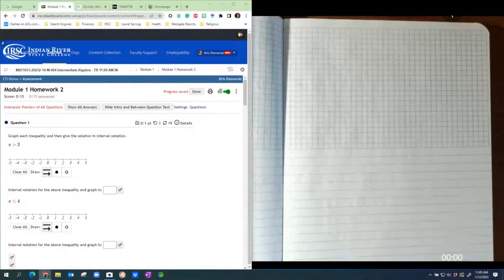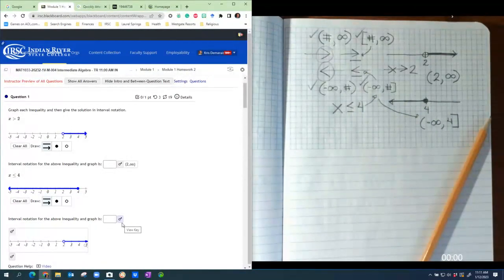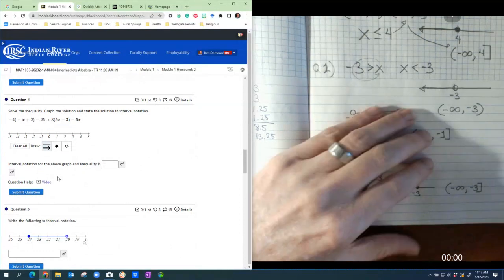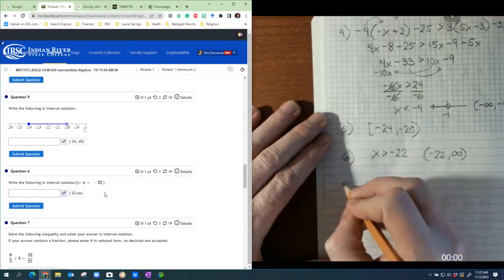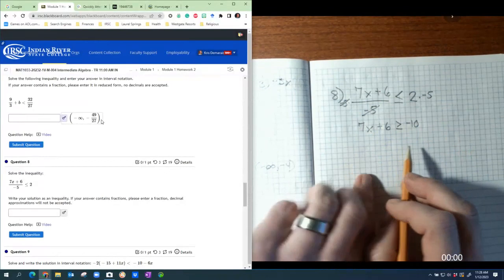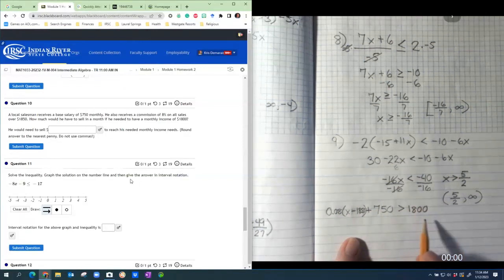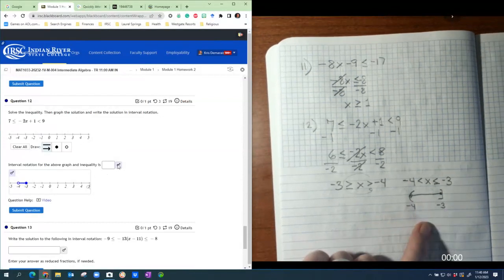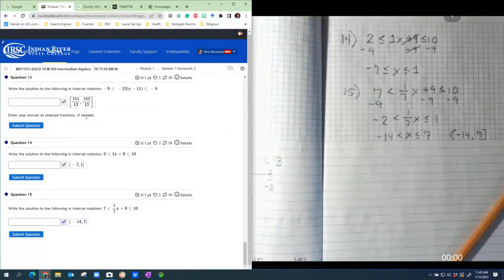MAT1033 Mod 1 Homework 2